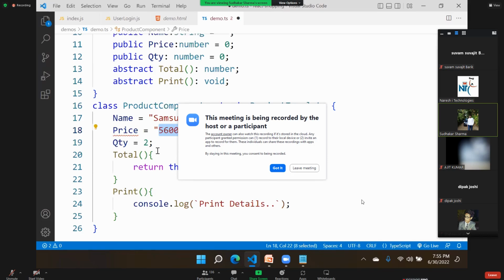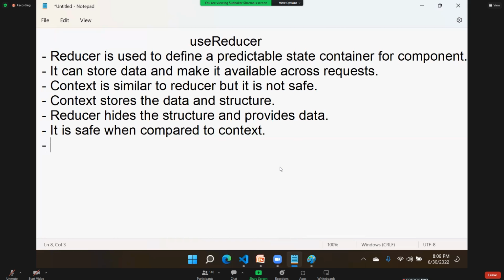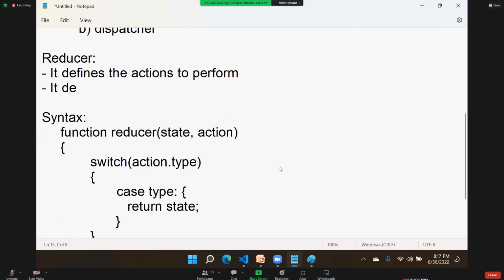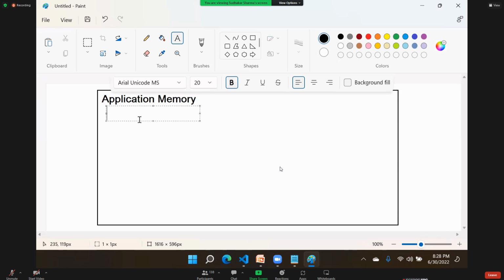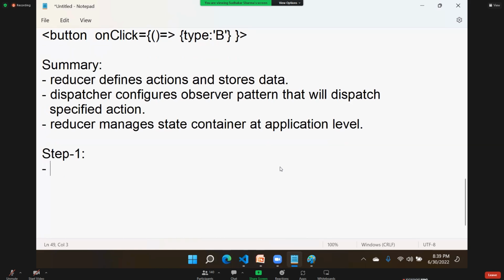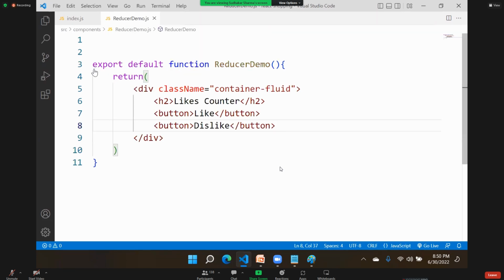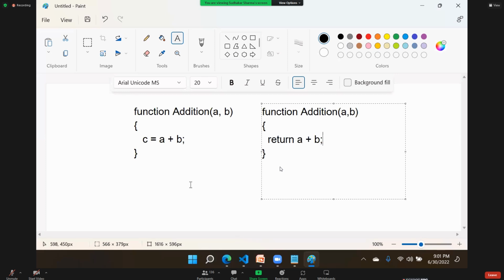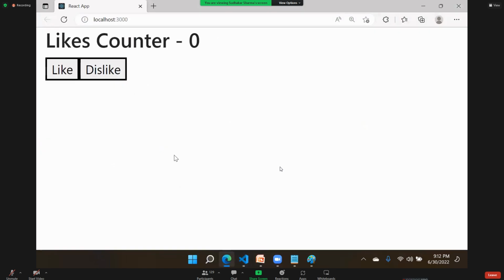ReactJS Class 23